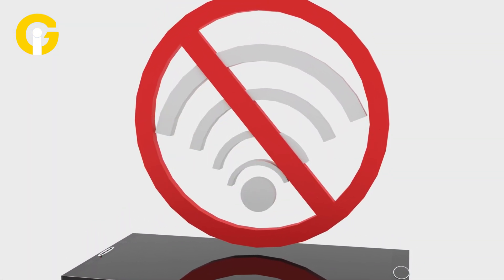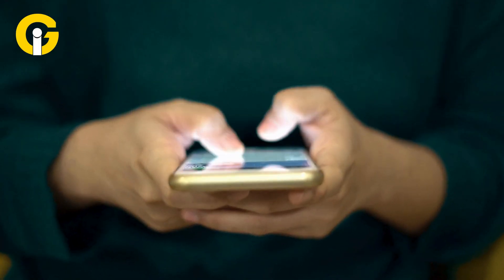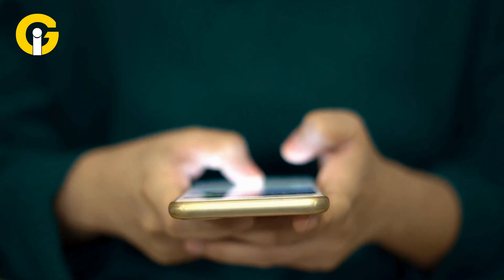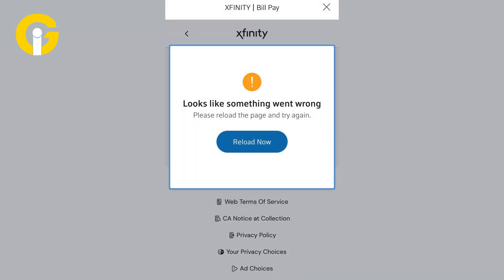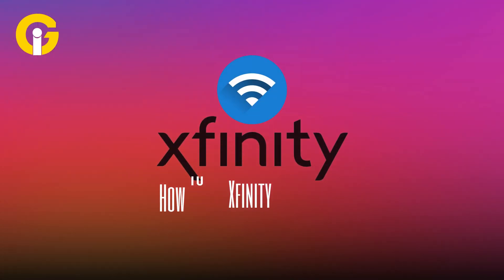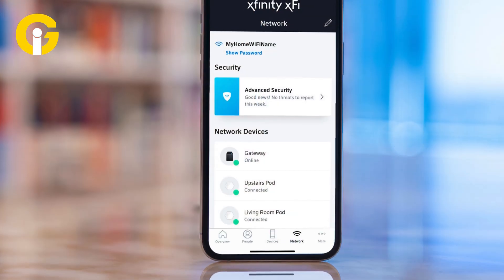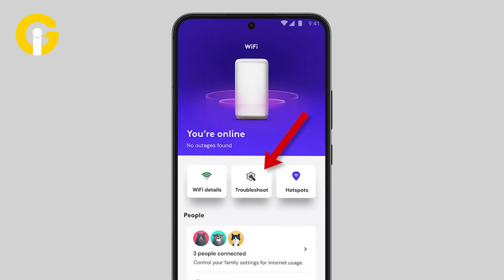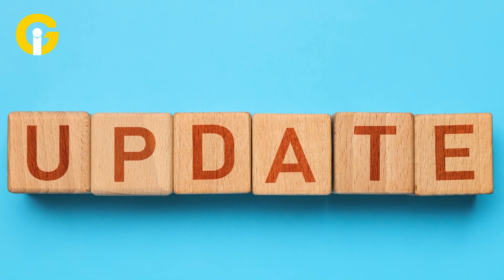How to Resolve Xfinity Wi-Fi Connectivity Issues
Facing issues with Xfinity Wi-Fi connectivity? Learn how to fix common problems with our easy-to-follow guide. Improve your internet connection and resolve connectivity issues quickly to get back online and enjoy a seamless browsing experience.